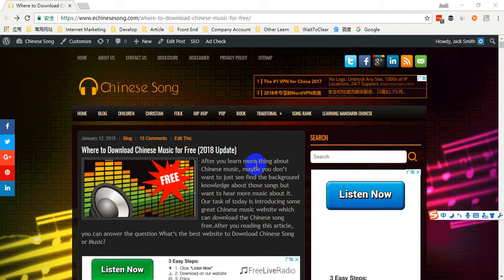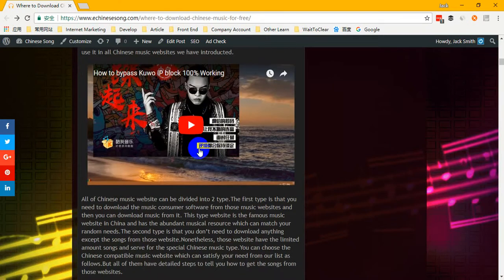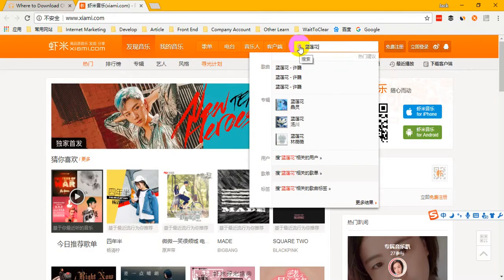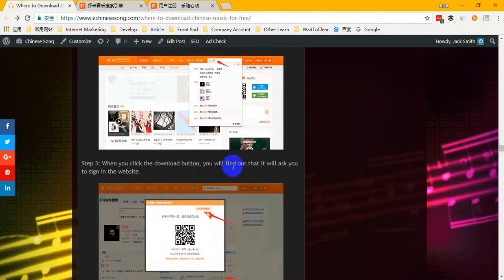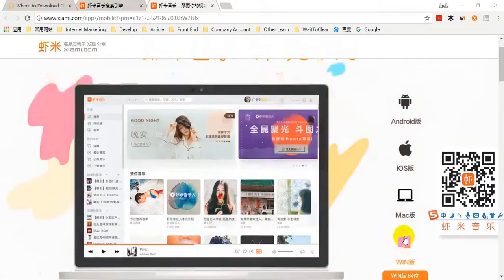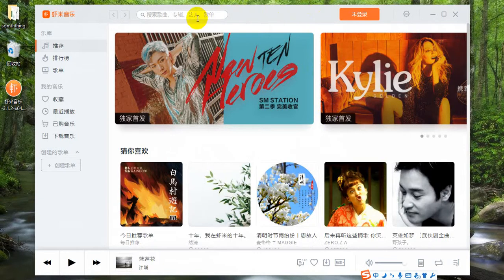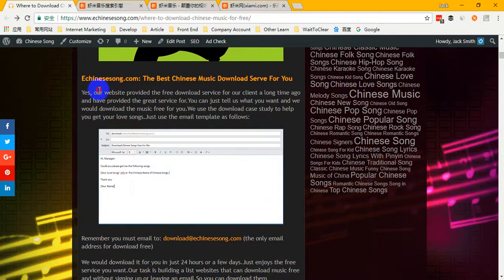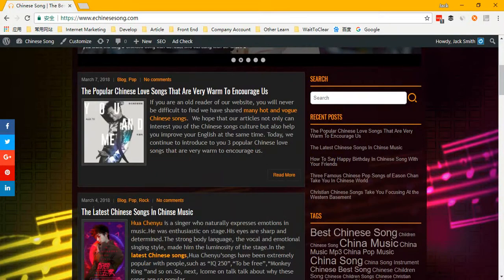How To Download Chinese Music From Xiami Music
In fact,most people think the Xiami Music is the platform that more people share their favorite music with others.It was developed by 2009.You can search for and share your favorite music with your friends.Further musical websites don’t have the unique function.It is an outstanding music sharing platform.Now the Chinese music platform belongs to the Alibaba Group.Probably all of you know that Alibaba Group is the most important e-commerce website in China.It has more platforms for its growth.